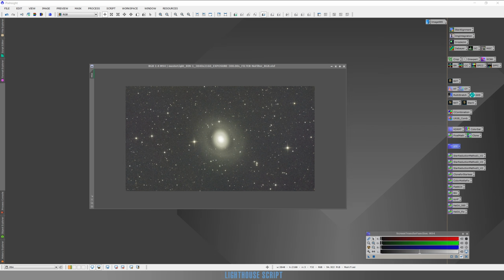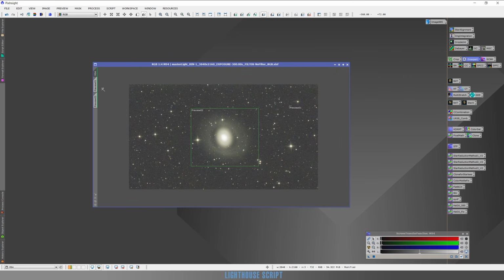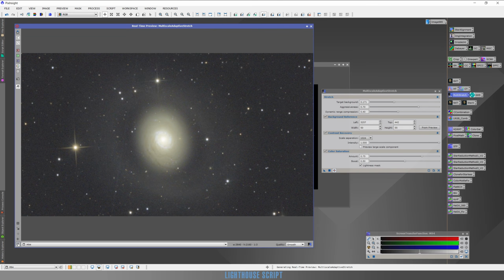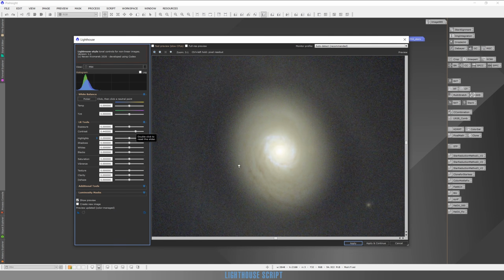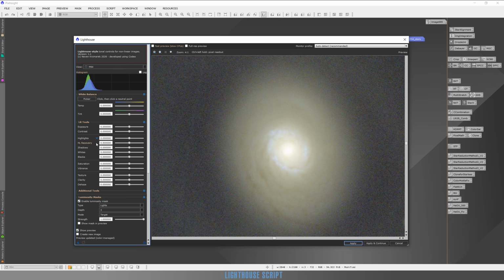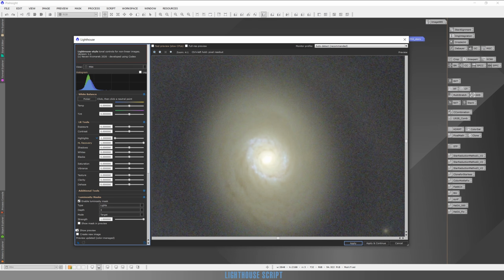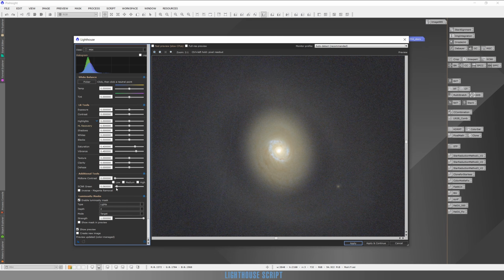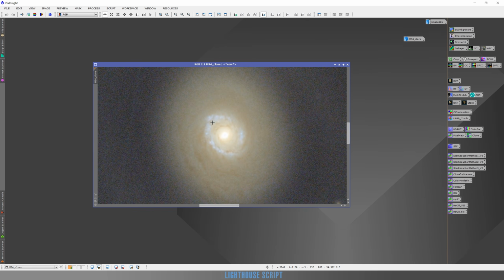The Power of Highlights slider in Lighthouse Pixinsight script.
Fast preview of the highlights slider in Lighthouse script for Pixinsight. From Linear to non-linear process.

Artist: : Aventure